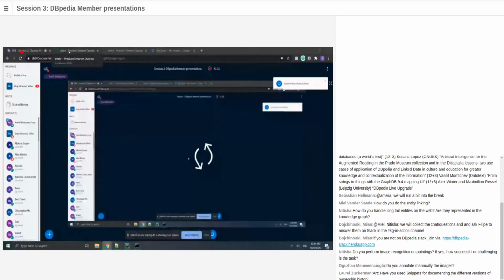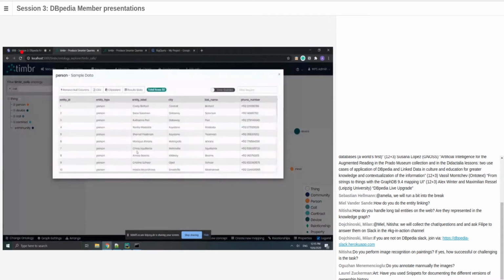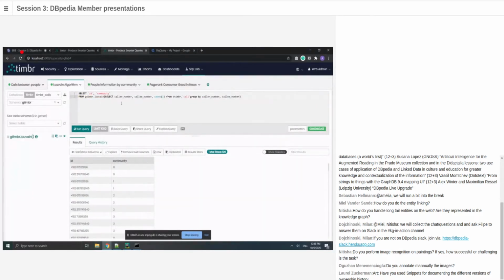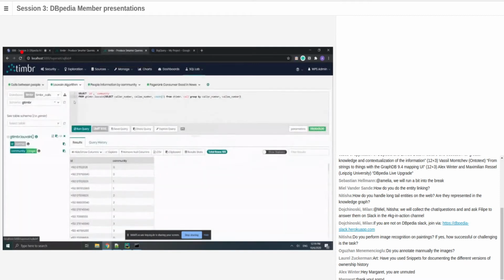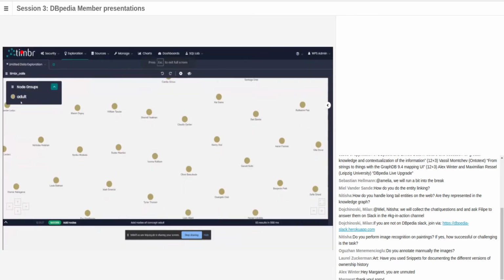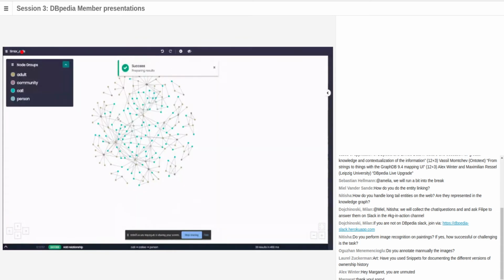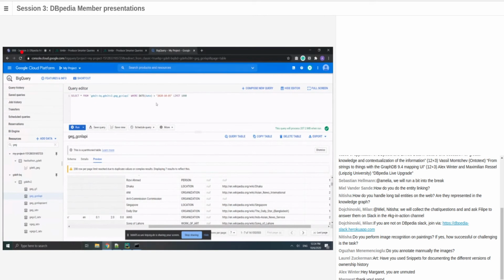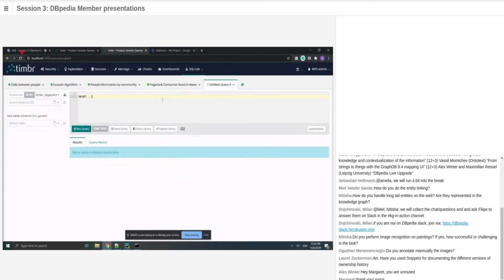KGiA Event 2020. Session 3: DBpedia Member presentations (timbr.ai)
We took the opportunity to organize the Knowledge Graphs in Action online track as a SEMANTiCS satellite event on October 6, 2020. This new online conference is a combination of two existing events: the DBpedia Community Meeting, which is regularly held as part of the SEMANTiCS, and the annual Spatial Linked Data conference organised by EuroSDR and the Platform Linked Data Netherlands. We glued it together and as a bonus we added a track about Geo-information Integration organized by EuroSDR. As special joint sessions we presented four keynote speakers. In session 3 members of the DBpedia Association presented their latest tools, applications and technical developments.